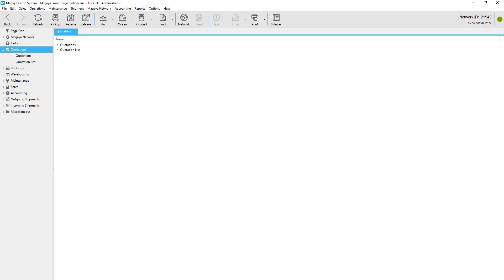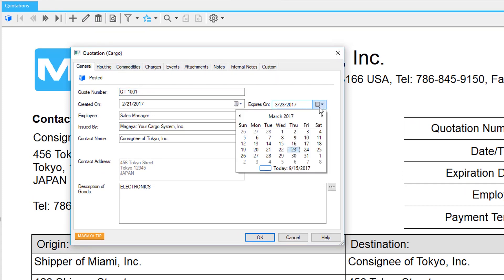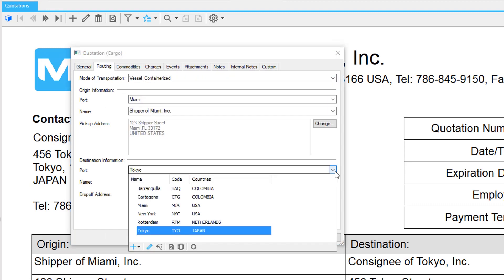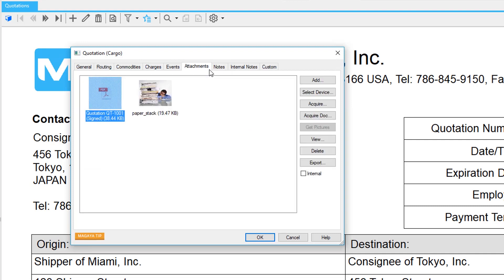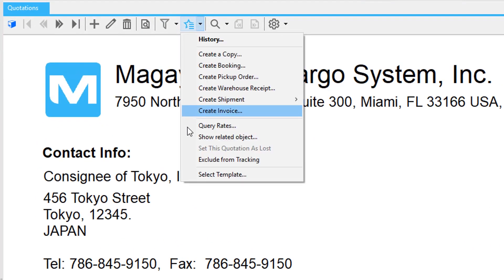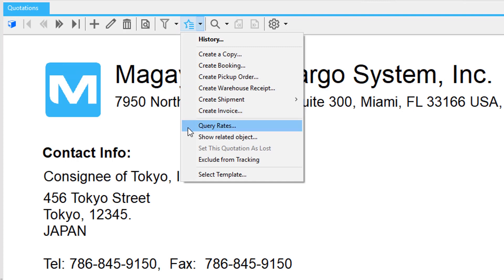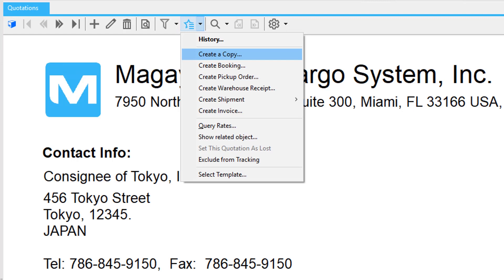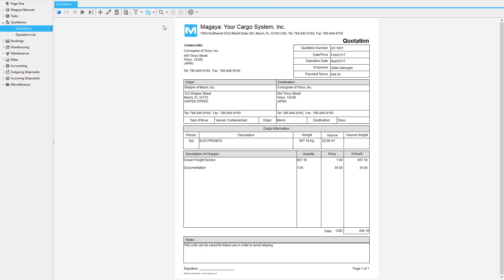Export Quote Software for Small Business and Medium Sized Business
Use Magaya freight forwarder software to streamline the details

Easily select or program information to automatically update:

• Modes of transportation,
• Ports, commodities, size, volume
• Employees, contacts, suppliers
• Payment terms, descriptions, addresses

To make things even EASIER, use Magaya's freight forwarder software to quickly send documents to costumers by printing or emailing your quote. All at the press of a button.

Create New Quotes Easily:

Once accepted, it is automatically approved. You’ll save so much time, instead of entering redundant data, over and over again!